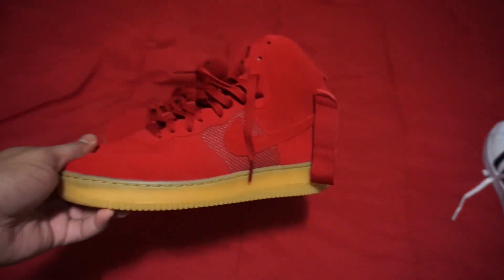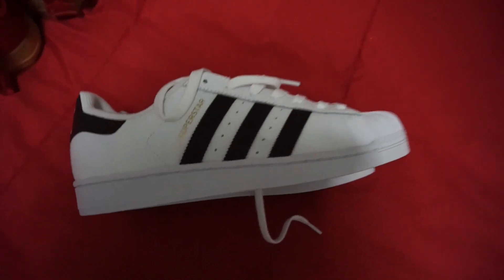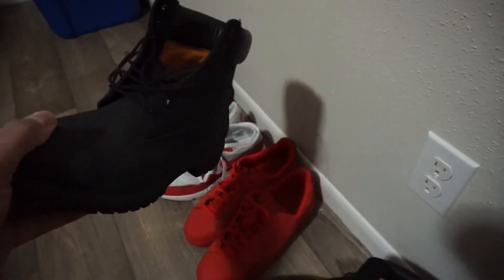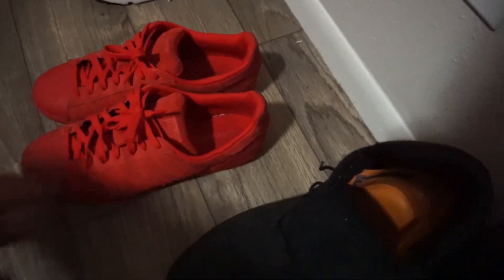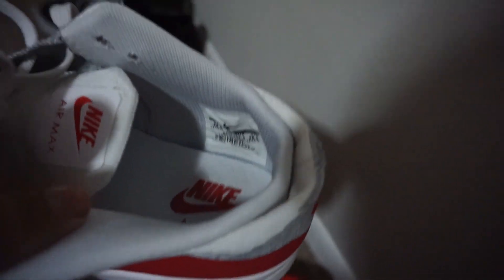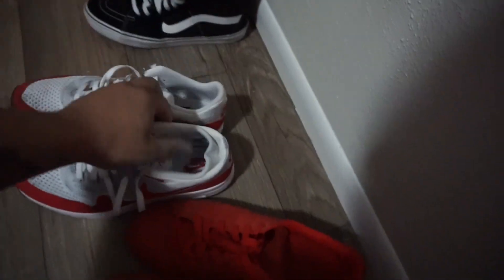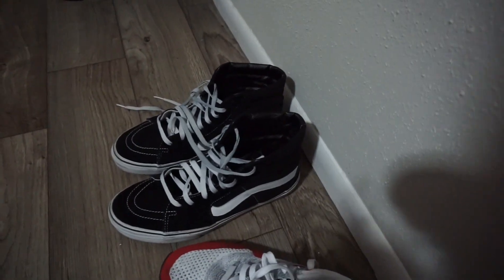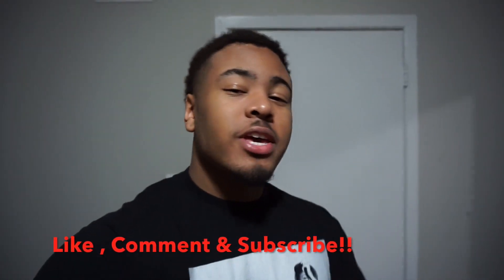My Shoe Collection ( Sponsor Me lol ? )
just showing off my first shoe collection video !!! hope you guys enjoyed it !